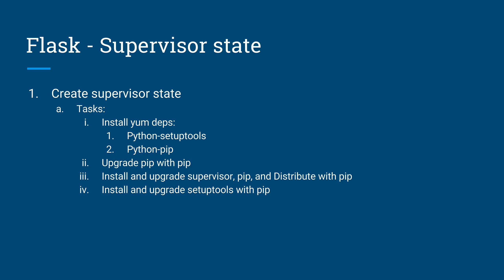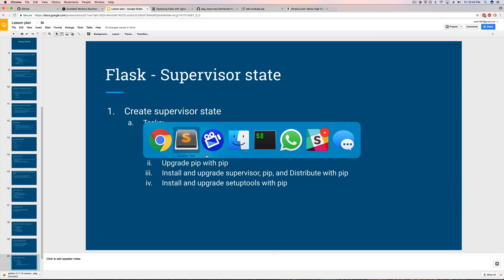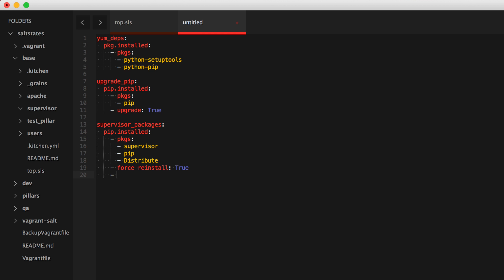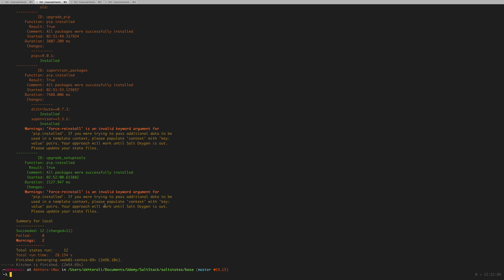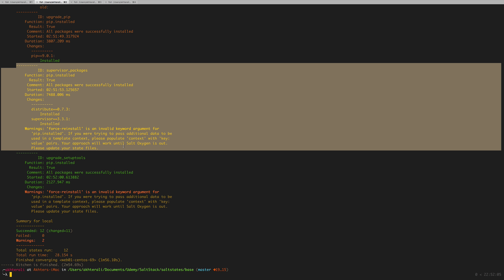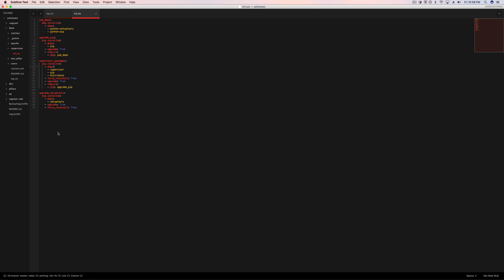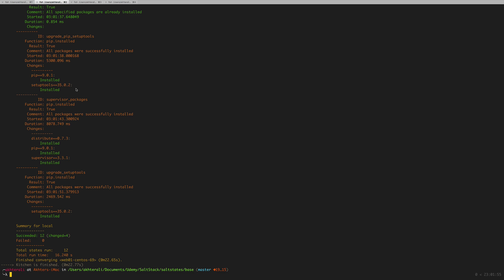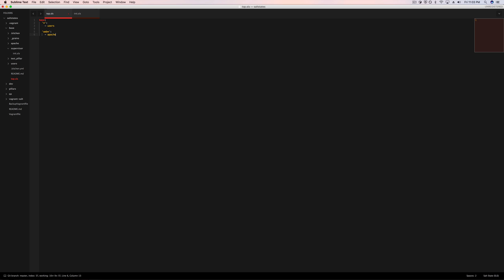Learning SaltStack - Flask supervisor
Create supervisor state to install supervisor for flask